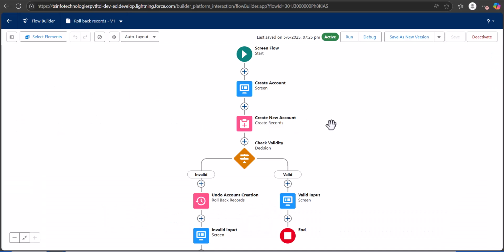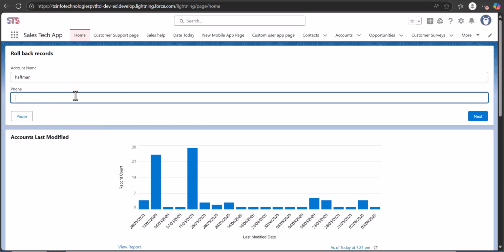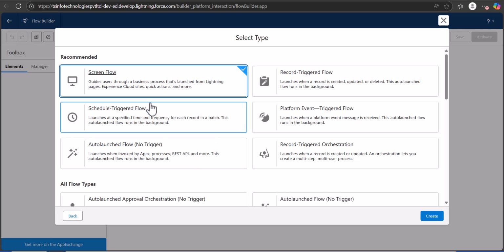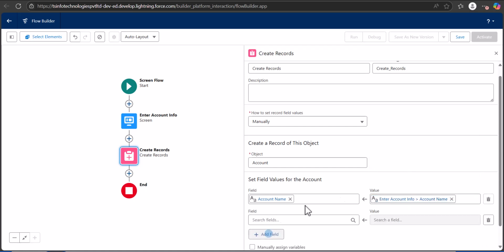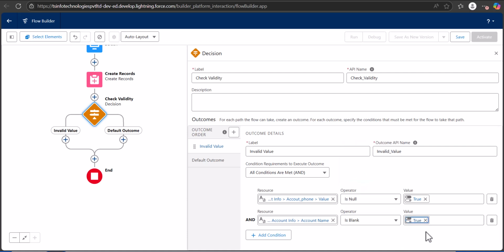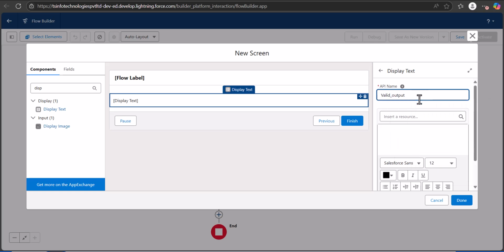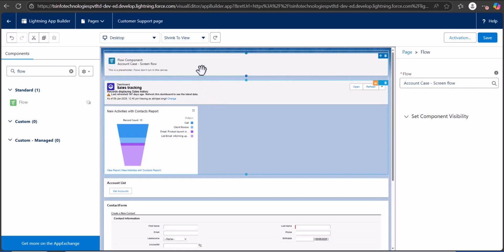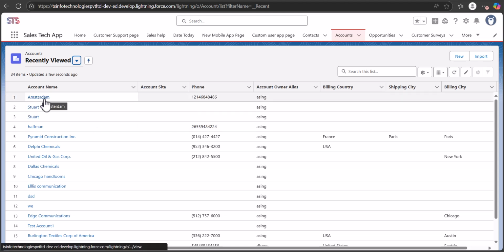Roll Back Element in Salesforce Screen flow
In this video, I’ll show you how to use the Roll Back Records element in Salesforce Screen Flow to undo record changes when something goes wrong, like invalid input or an Apex failure. This is super useful for maintaining data accuracy and avoiding partial record creation.